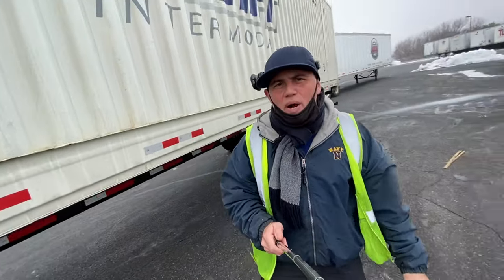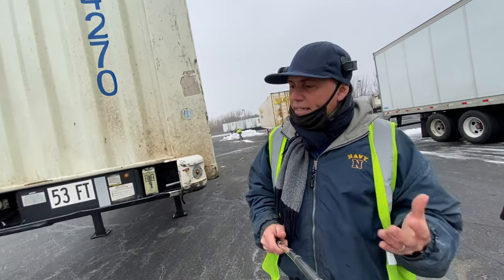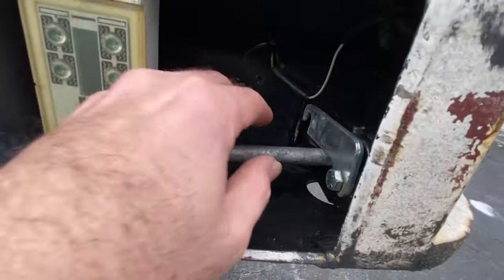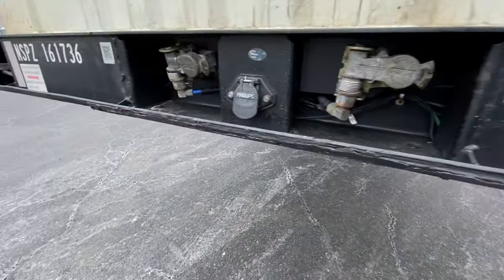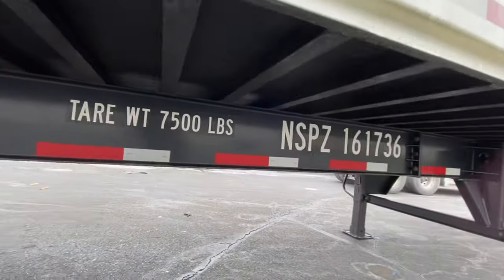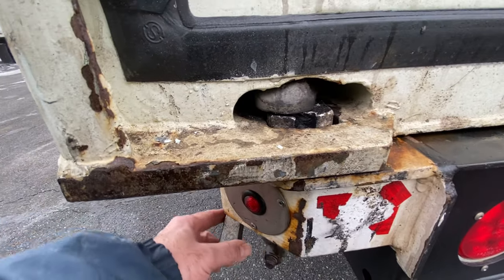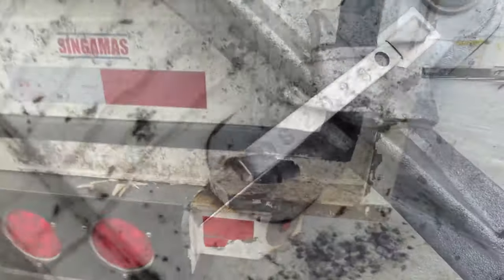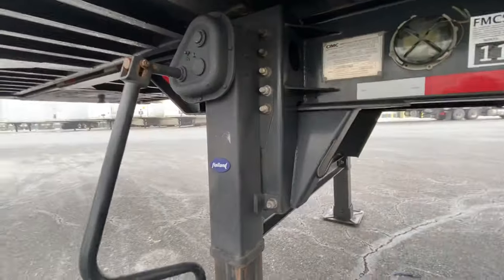INTERMODAL CONTAINERS MOST DANGEROUS EQUIPMENT TO PULL HERS HOW TO SECURE IT .Video a must see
Did you just joined Intermodal?
Intermodal equipment, mainly chassis, is trailing equipment that is used in the intermodal transportation of containers. An Intermodal Equipment Provider facilitates the transport of goods with intermodal equipment and is responsible for systematically inspecting, repairing, and maintaining the chassis .Theres many accidents happening today because of lack on pre trip'in Intermodal container. Not fallowing instructions can cause a fatal accident or death . This Video will show you how to secure the containers
to the chase.

Drive safe,Fly safe, Be safe , Mask up! God bless you.